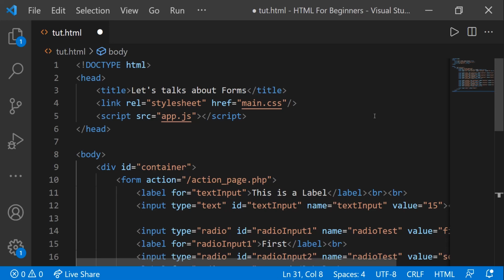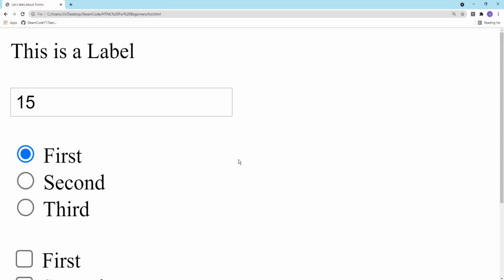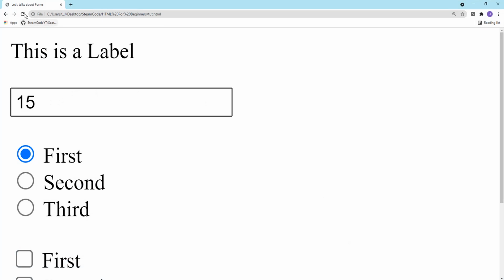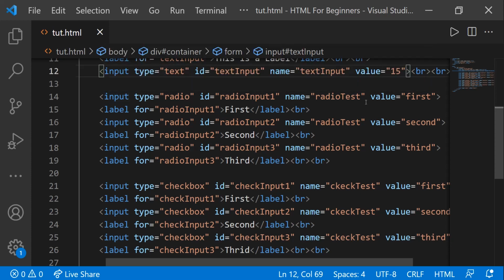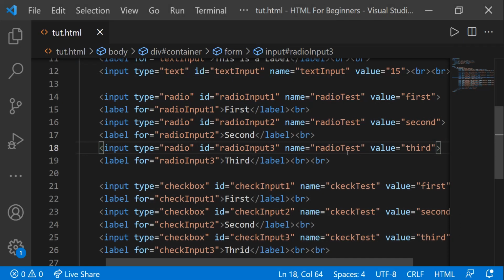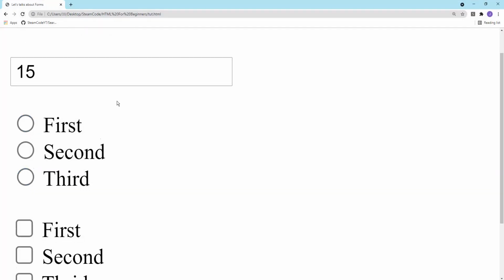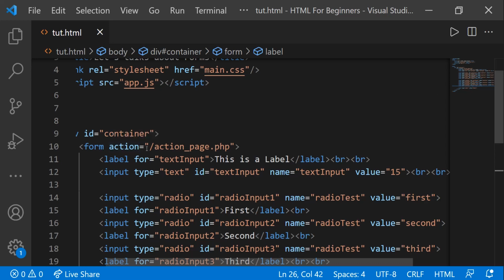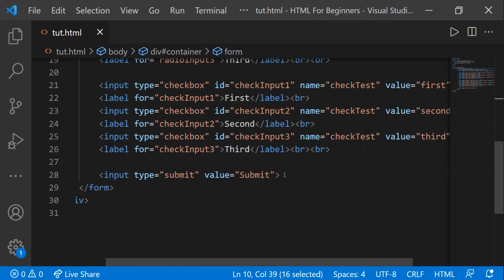HTML For Beginners: Part 10 (Let's Talk about Forms)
In this video, I'll explain what HTML Form elements are and how to use them in your HTML document. If you have any questions, please do not hesitate to leave them in the comment section below!